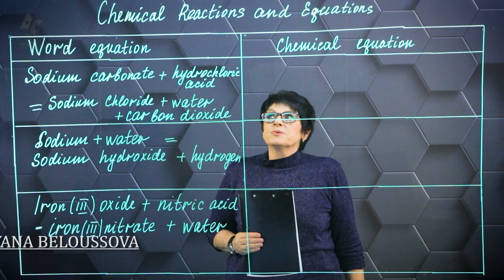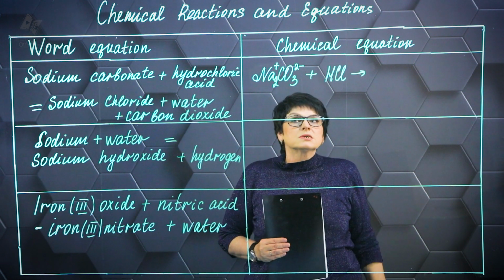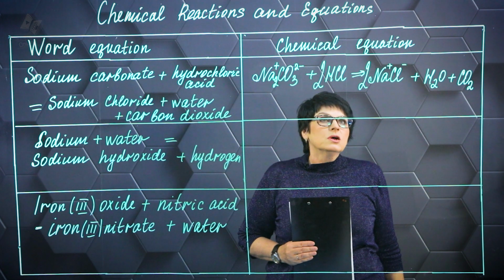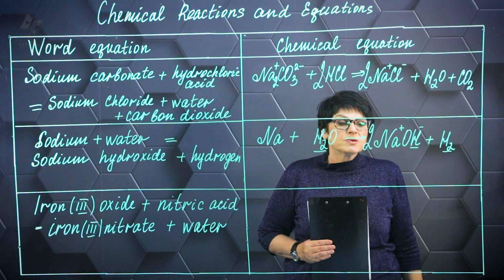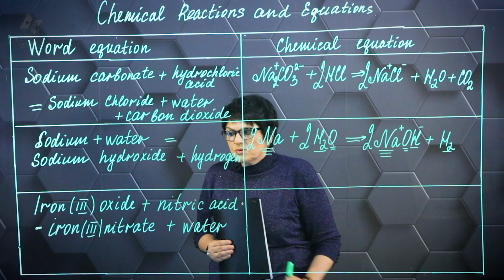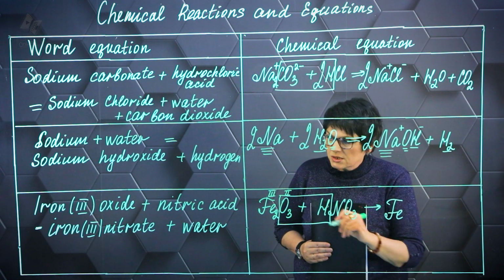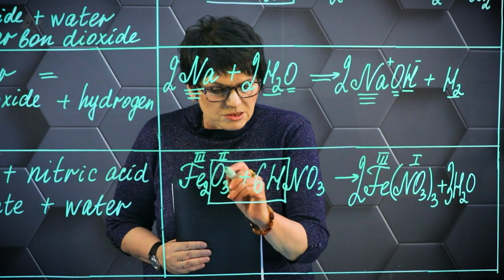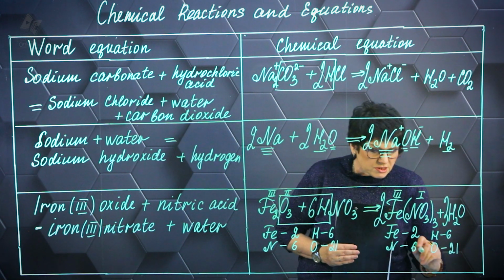Chemical Reactions and Equations. Part 6.